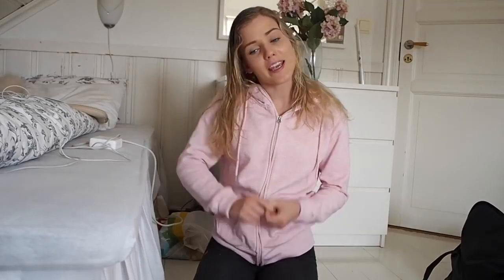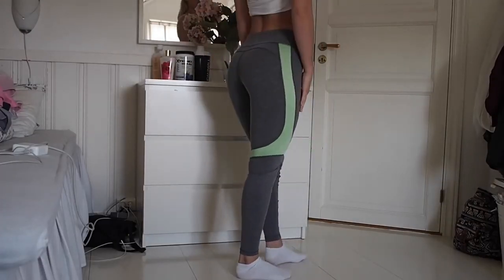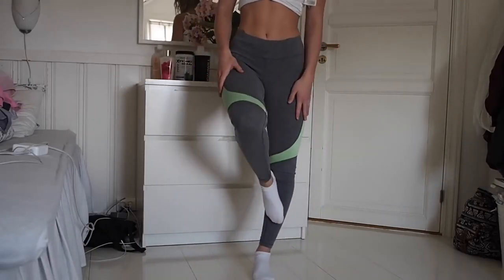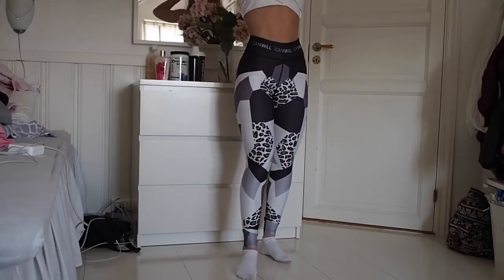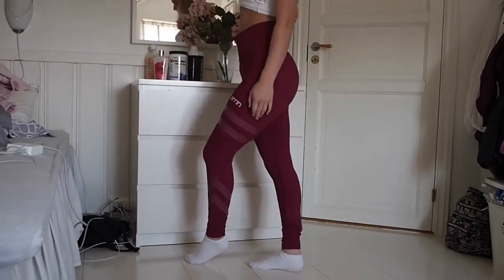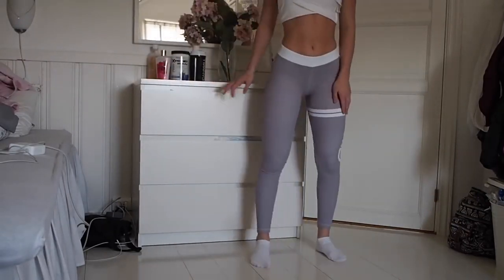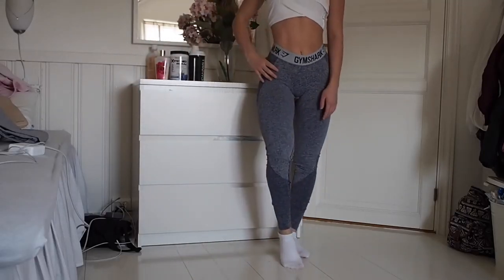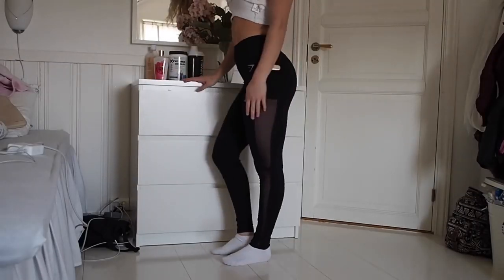SEXY WORKOUT LEGGINGS - Gymshark-iCaniWill-Stronger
Amazing workout leggings in great styles. Gymshark, iCaniWill and stronger brands try-on